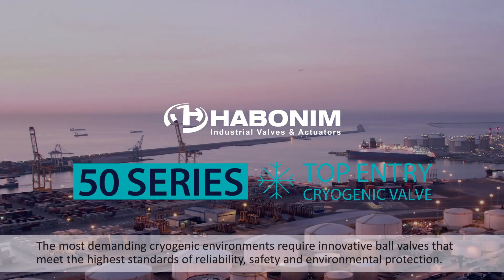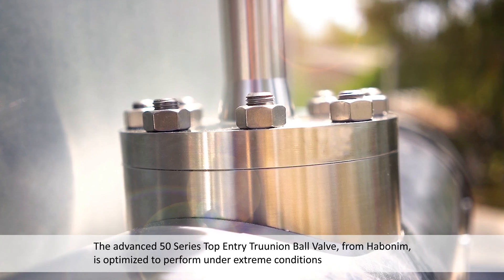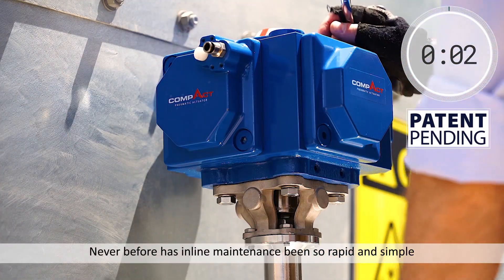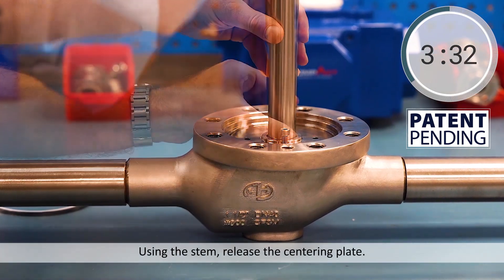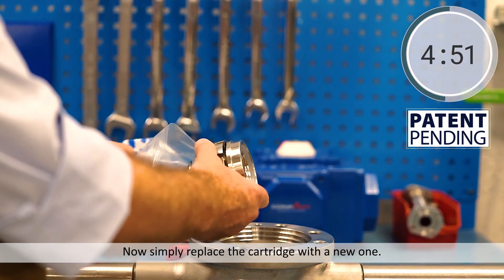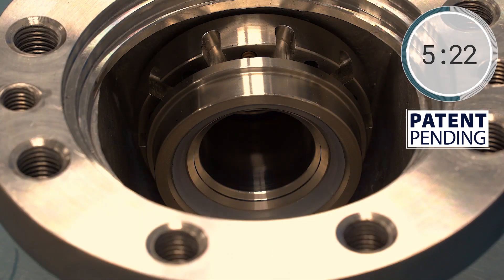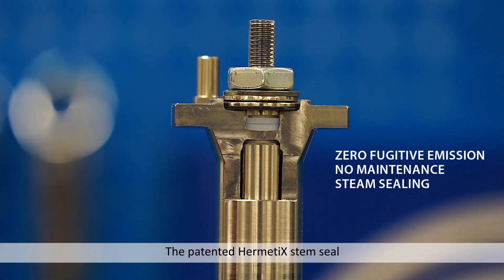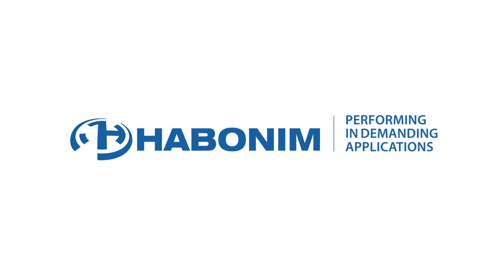Habonim’s unique Top Entry Cryogenic Valve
This unique Bidirectional Top Entry cryogenic valve offers easy installation and maintenance and is ideal for LNG marine and other small scale LNG applications.